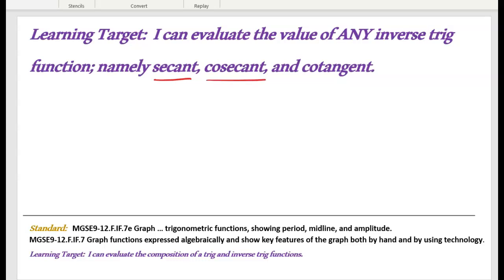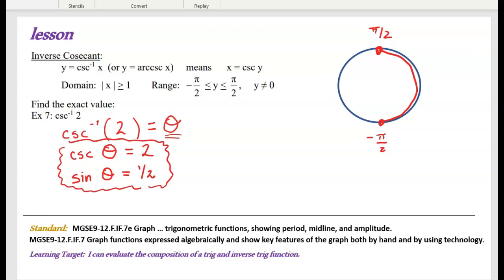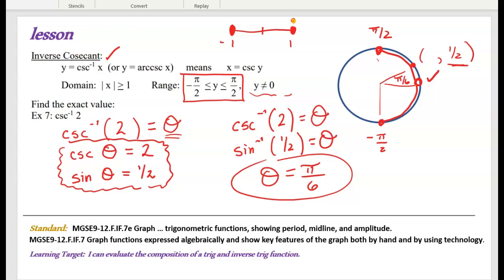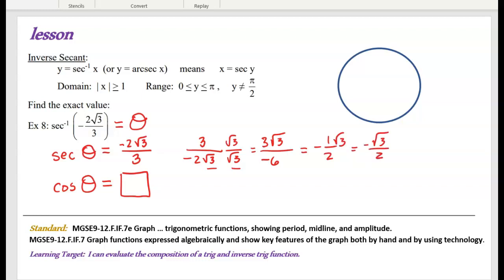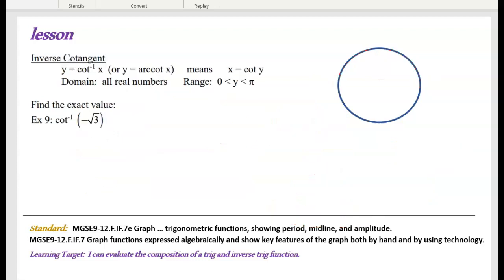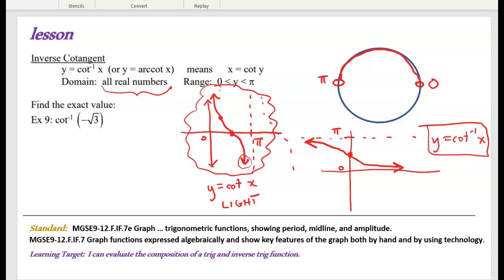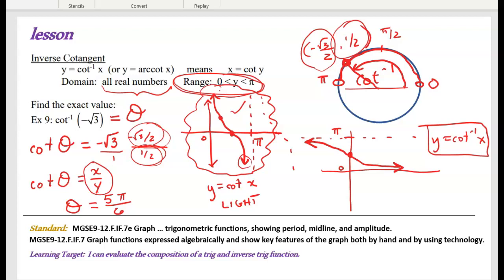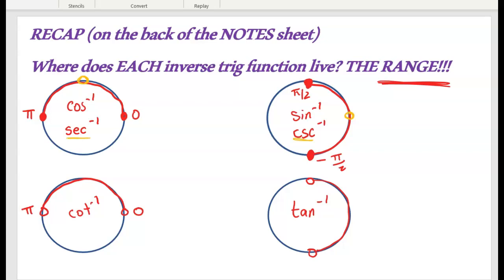W11D1 Inverse of Secant, Cosecant, Cotangent LESSON